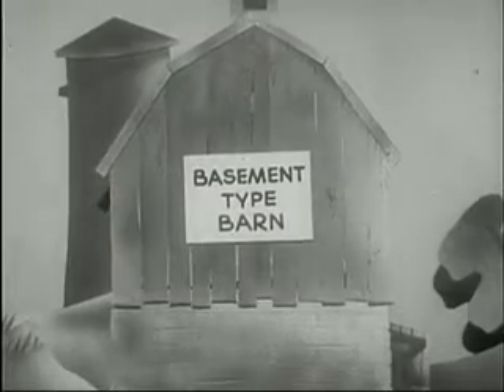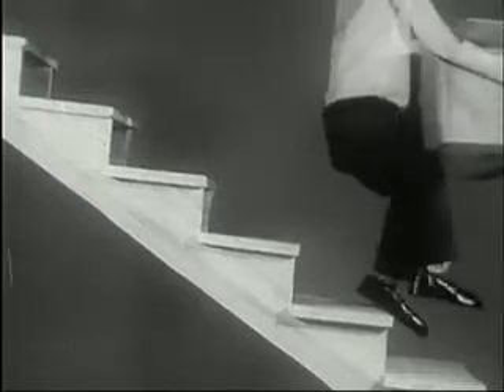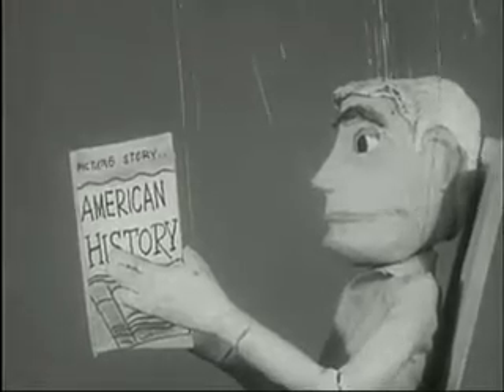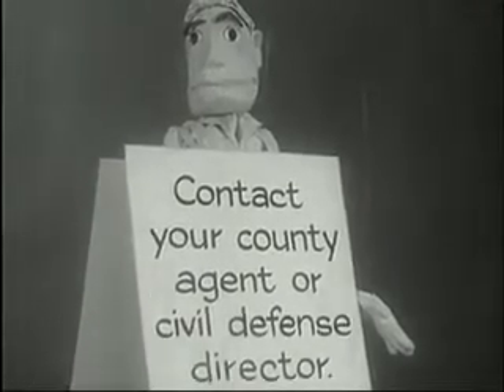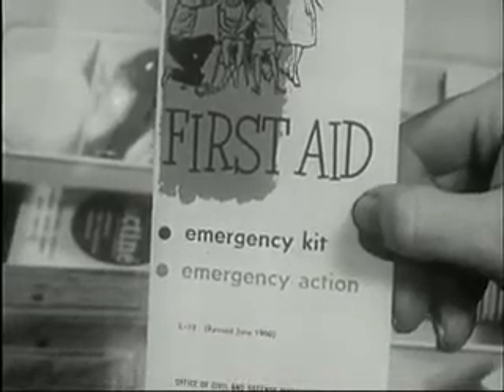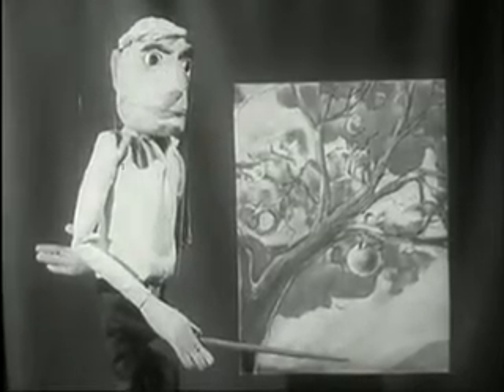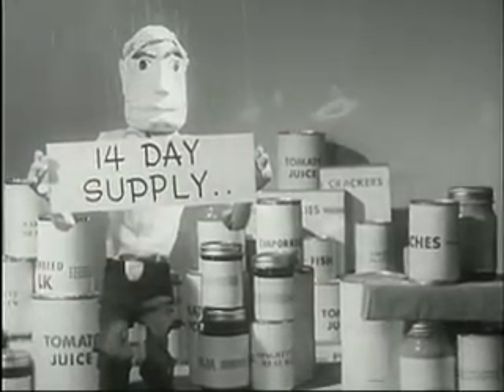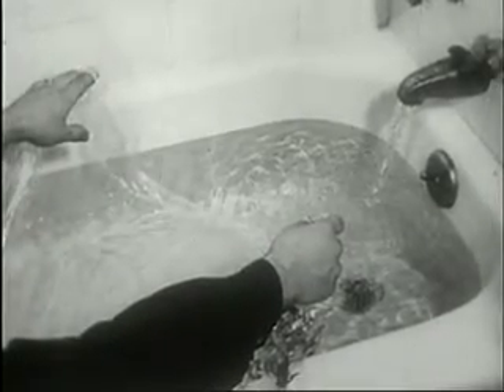Radiation Exposure PSA US GOV 1965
NUKE RADIATION PSA US GOV 1965